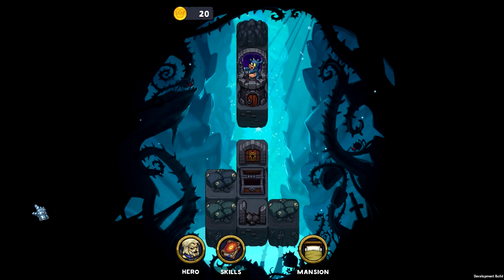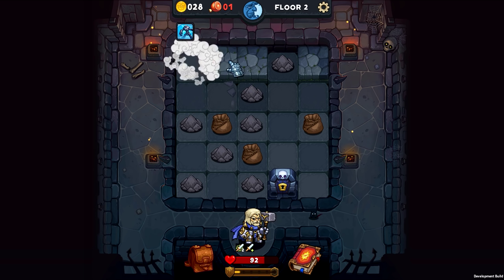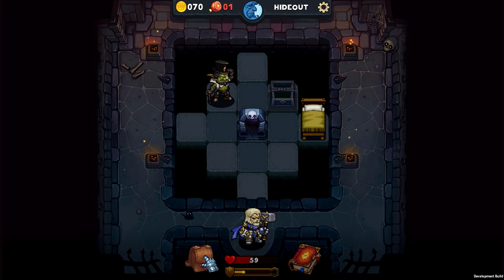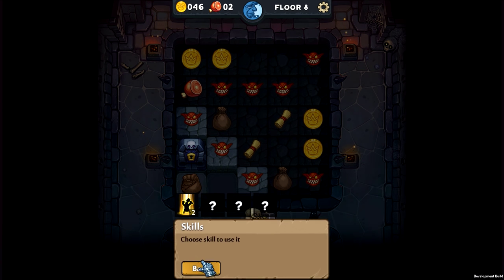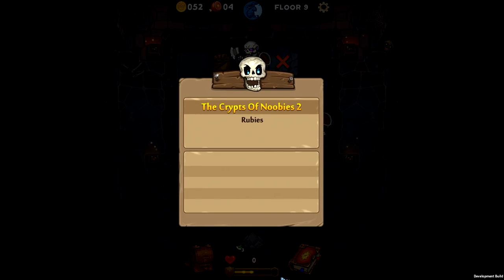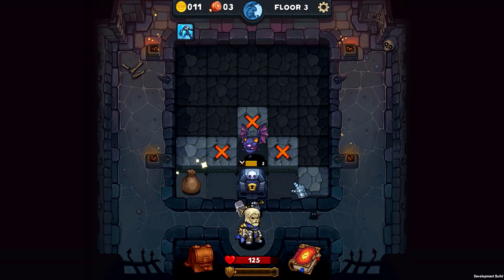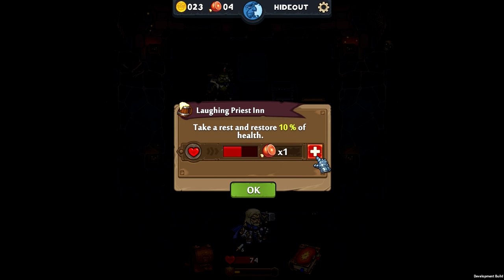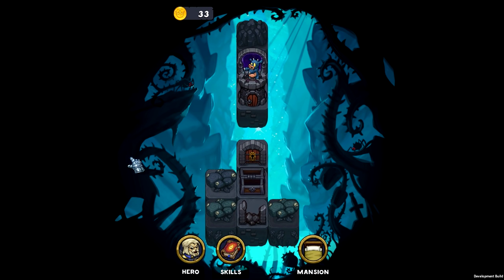All of the Lanterns! - Dungelot: Shattered Lands Demo - Episode 4 (mini-series)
Welcome to Dungelot: Shattered Lands! This is a demo of the upcoming Dungeon Crawling game by Red Winter and tinyBuild. If you guys enjoy this small series, I'll make sure to do some videos on the full game once it releases later in 2015.

Ask.fm: ask.fm/MrZebraGamer

If Minesweeper had babies with a Dungeon Crawler, it would be this game. Dungelot Shattered Lands takes the familiar concepts of Dungeon Crawlers and merges them with mechanics of Minesweeper in a glorious roguelike game.
Developed by Red Winter, a two man studio based in Russia, Dungelot: Shattered Lands is the third part in the game series. The first part became a cult hit amongst a niche crowd. For the second part in the series though, the developers got too tempted with free to play, because everyone was talking about it. And it flopped. Burnt out on free to play, Red Winter partnered up with tinyBuild to bring Dungelot: Shattered Lands to Steam and iOS, because we together believe in premium games.
As part of tinyBuild’s crusade to bring premium games in front of as many eyeballs as possible, Dungelot: Shattered Lands is shaping up to be a very addicting roguelike that will conquer the hearts of players later in 2015.